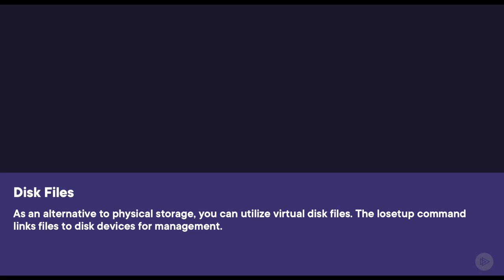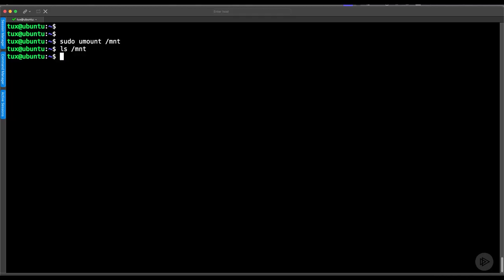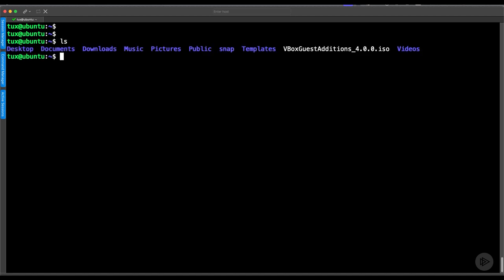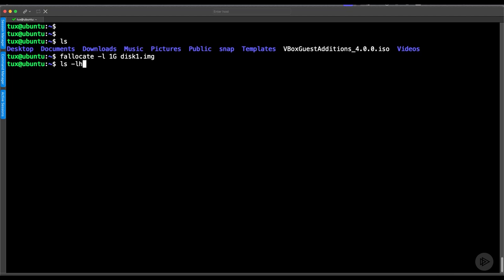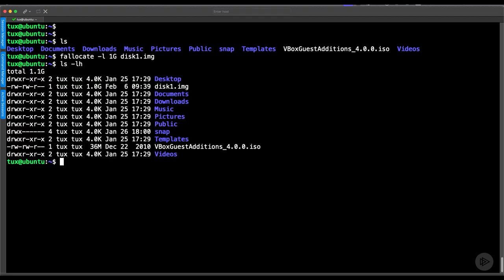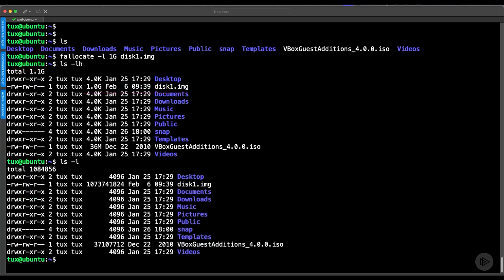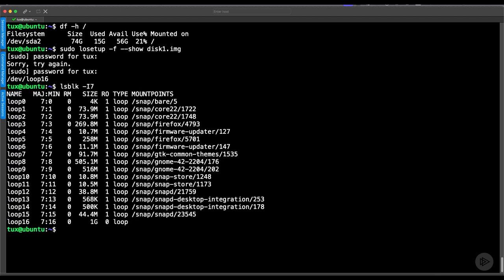20 Creating a Disk File